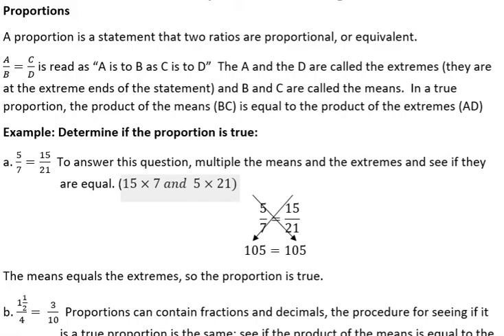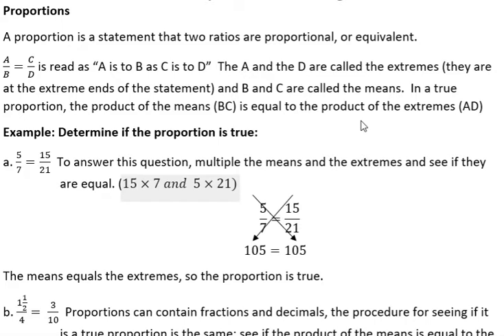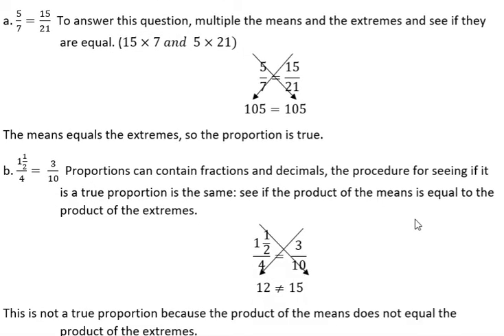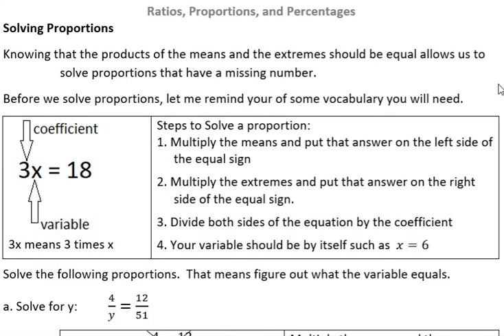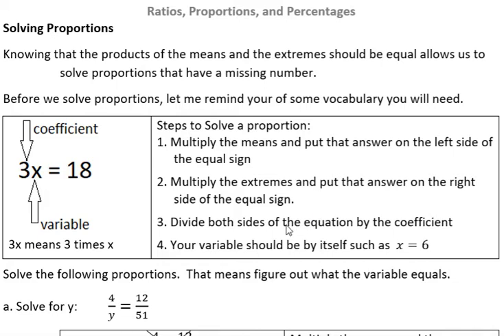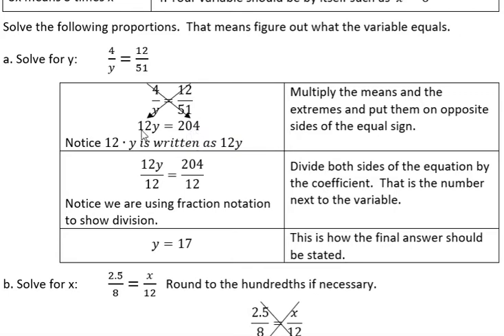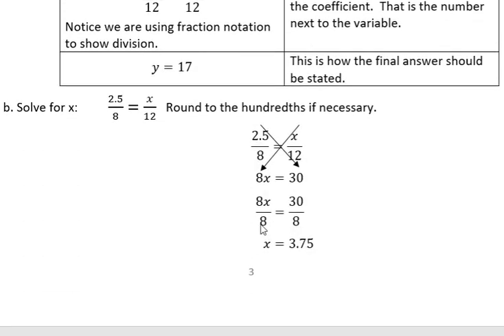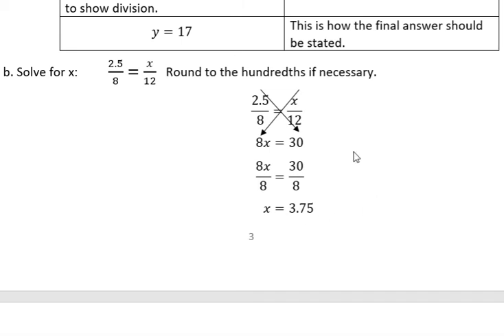Proportions - An Introduction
Learn how to read a proportion correctly and how to determine if it is a true proportion.